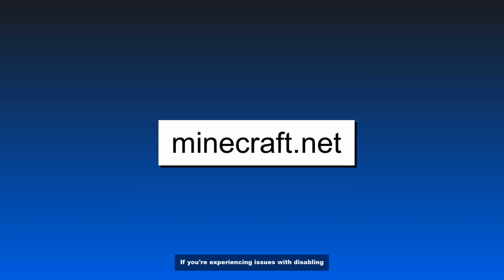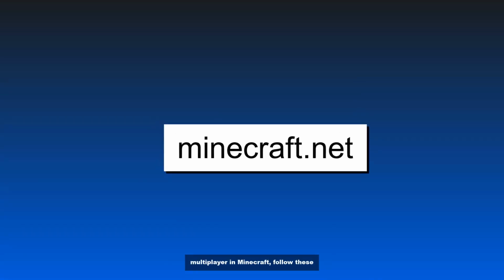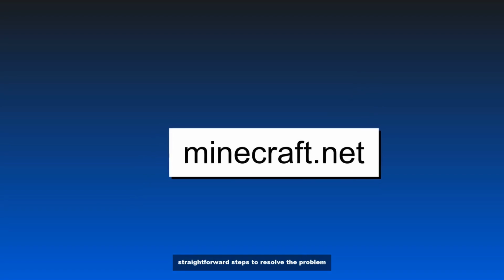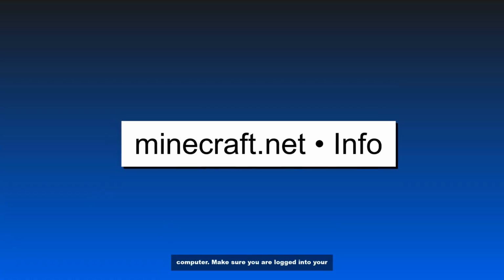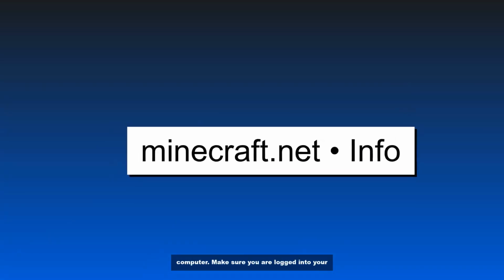How To Disable Minecraft Multiplayer Not Working 2026 (QUICK FIX)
In this video, we show you how to disable Minecraft multiplayer not working 2026 (QUICK FIX). If you're facing issues with multiplayer settings in Minecraft, this guide will help you resolve them quickly.